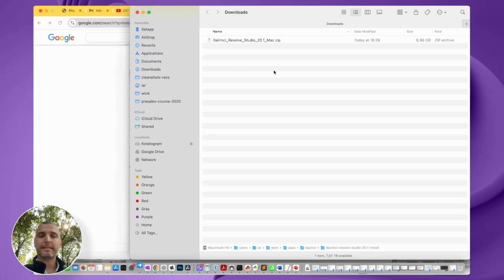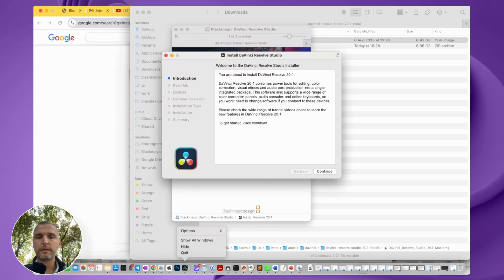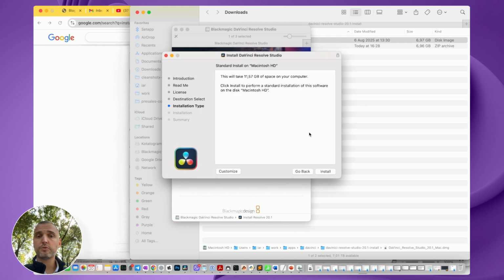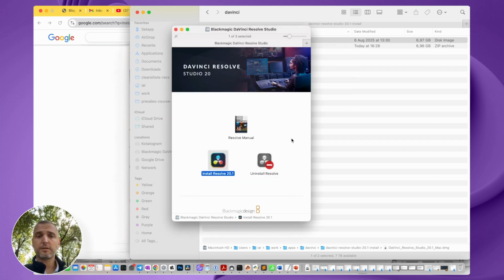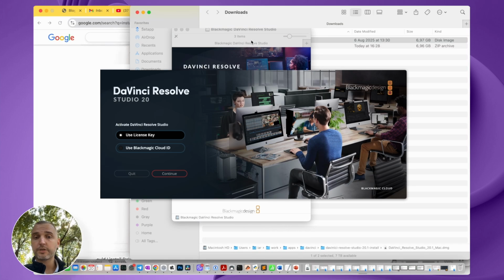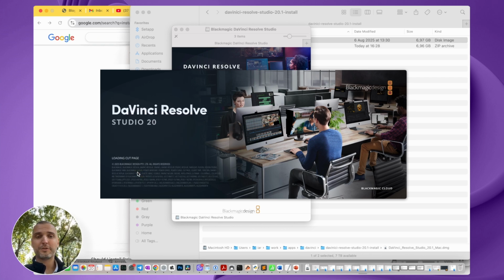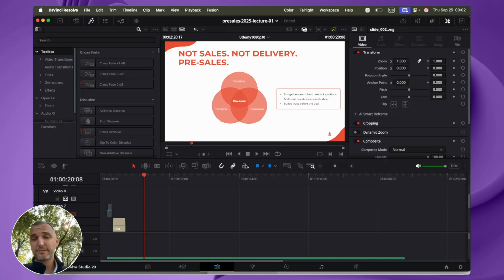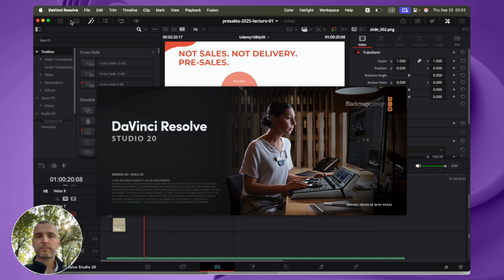How to Upgrade DaVinci Resolve Free to Studio (Step by Step Guide)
Upgrading from DaVinci Resolve Free to Studio? 🚀 In this step-by-step guide, I’ll show you how to install the paid Studio version safely without losing your projects.

👉 In this video, you’ll learn how to:
 • Download the correct Studio installer (Mac, Windows, or Linux)
 • Install and activate DaVinci Resolve Studio (paid version)
 • Confirm your projects are still working after the upgrade

⚠️ Important: Before upgrading, make sure to back up your projects or your entire library. I’ve made a separate video that shows both methods in detail:
🔗 How to Back Up DaVinci Resolve Projects & Libraries

💡 Note: DaVinci Resolve Studio is the paid version of Resolve. You’ll need an activation key or dongle to complete the installation. The free version continues to work great, but Studio unlocks advanced features like noise reduction, HDR grading, GPU acceleration, and collaboration tools.

Whether you’re new to Resolve or ready to unlock those advanced features, this guide will help you upgrade smoothly without losing any of your work.

Chapters

00:00 Intro
00:16 Free vs Studio download
00:47 Backup reminder
01:05 Installing DaVinci Resolve Studio
01:40 Enter activation key (paid version)
01:57 Confirm projects & version
02:08 Outro